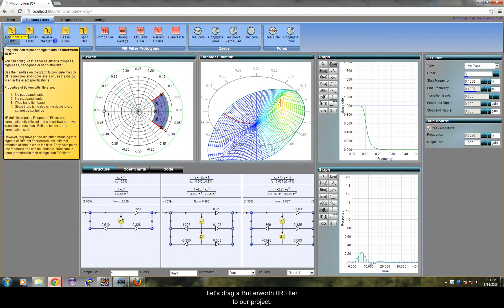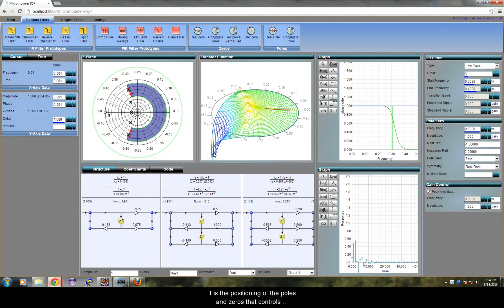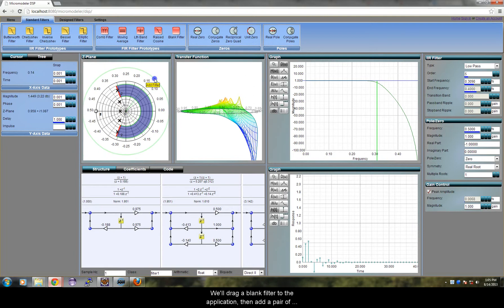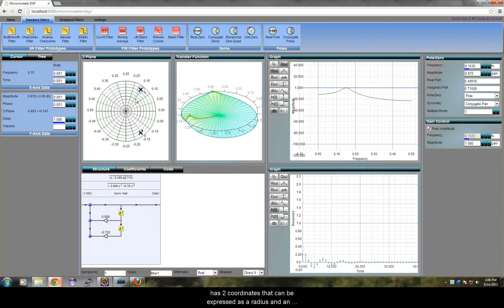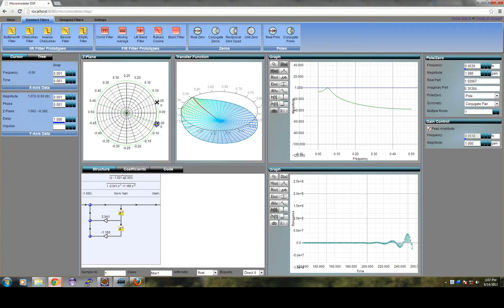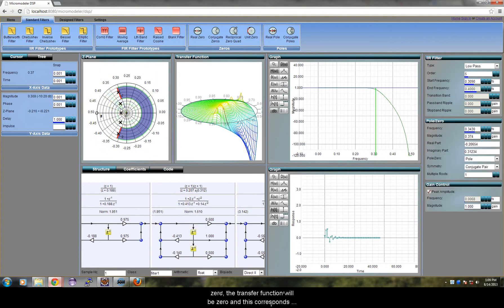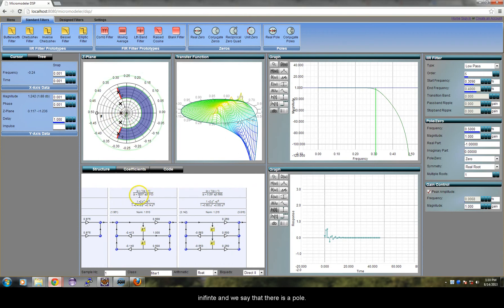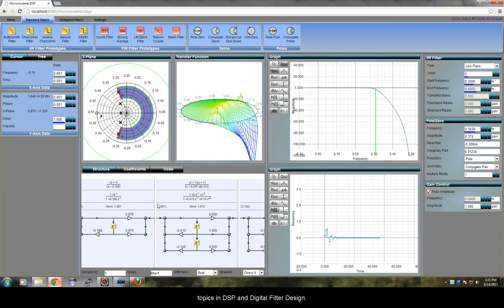6. Poles, zeros, transfer functions and the z-plane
We use MicroModeler DSP to explain the concepts of poles, zeros, transfer functions and the z-plane.